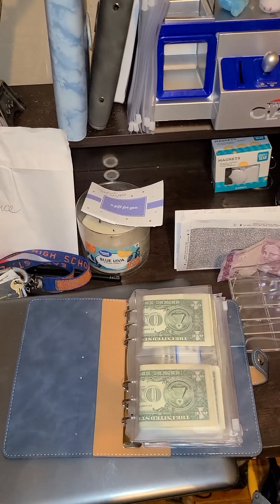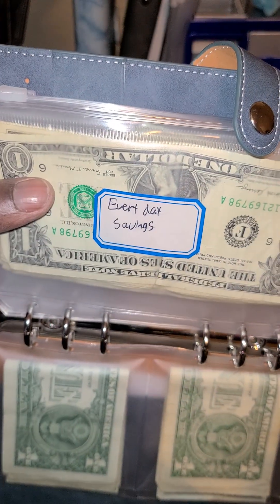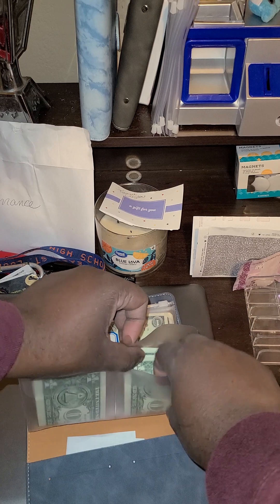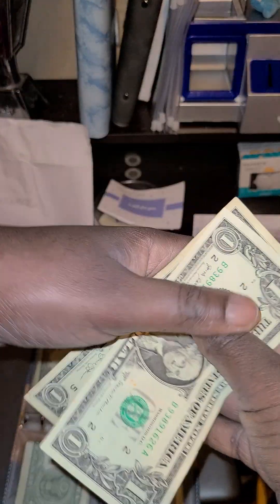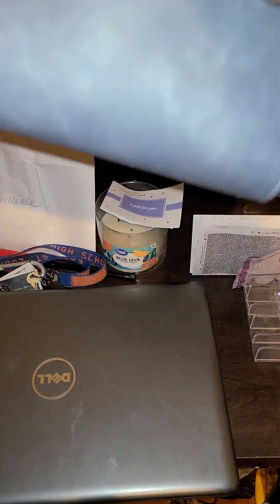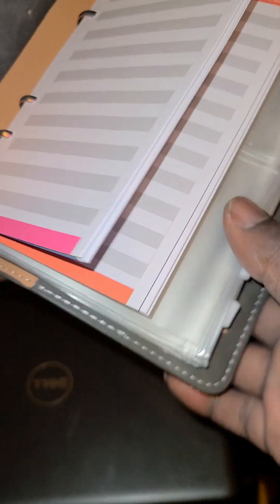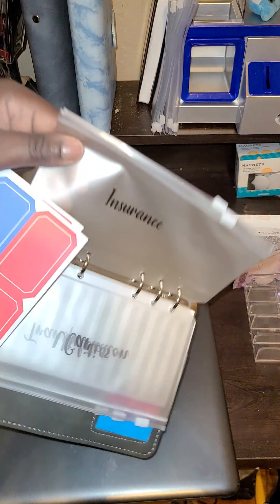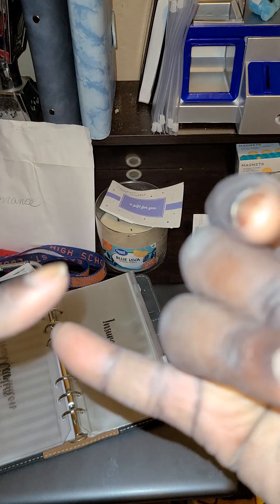Day 48 Cash stuffing Blogging Everyday!●Everyday savings challenge💰 🤑